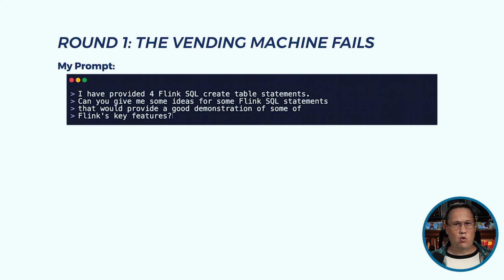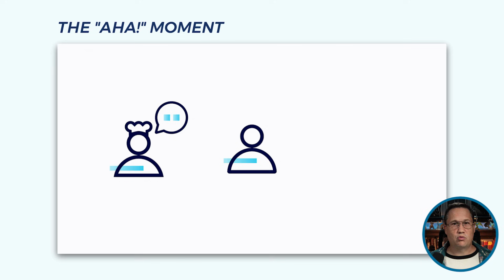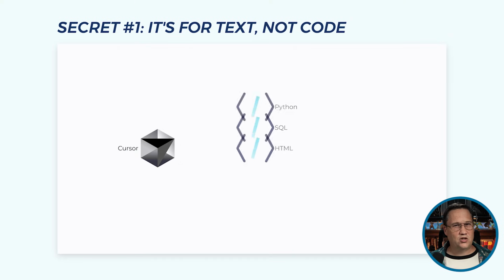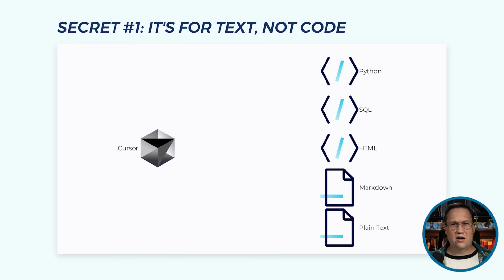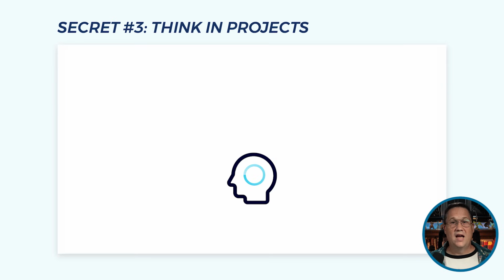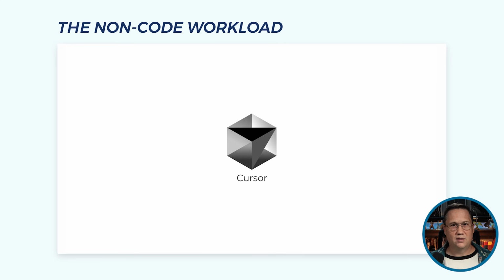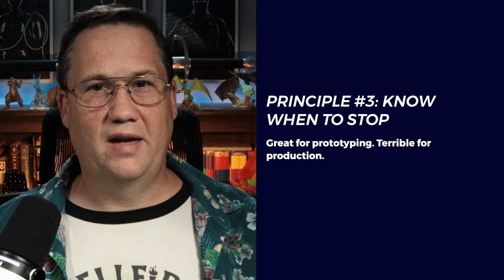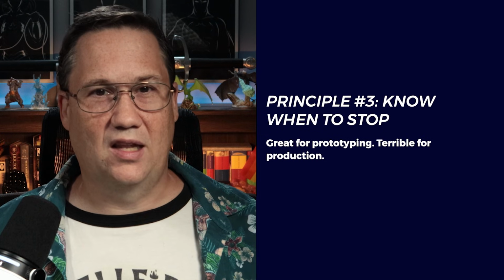Cursor Is Not for Code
More | Think Cursor is just another AI coding assistant? Think again - it's actually designed for something completely different.

This video reveals the surprising truth about Cursor and AI coding tools through a personal journey from skepticism to discovery. Starting with a simple SQL problem that led to an unexpected revelation, we explore how these tools aren't really about code at all - they're about amplifying human creativity and clearing away tedious work. Through real examples including D&D campaign creation and collaborative problem-solving, you'll learn three key secrets to unlock Cursor's true potential and discover responsible ways to integrate AI into your creative workflow.

Whether you're a developer, content creator, or anyone working with text-based projects, this video will change how you think about AI tools and show you how to use them as creative partners rather than replacement machines.

Technologies covered: Cursor AI, SQL, Reveal.js, Dungeons & Dragons content creation, AI-assisted development workflows

📚 CHAPTERS:

00:00 - Why AI Coding Tools Don't Work Like You Think
00:44 - The First AI Coding Disaster
02:05 - The Moment Everything Changed
02:52 - How I Used AI to Create a D&D Campaign
03:51 - What AI Is Really Good At
04:29 - AI Is For More Than Code
05:02 - Context Makes AI 10x Better
05:36 - Give AI The Whole Picture
05:59 - The 70% of Coding Work You're Ignoring
06:50 - What AI tools are good at
07:43 - AI doesn't replace your skills
08:18 - AI Gets Things Wrong
08:46 - AI Is Perfect for Prototypes, Not Production